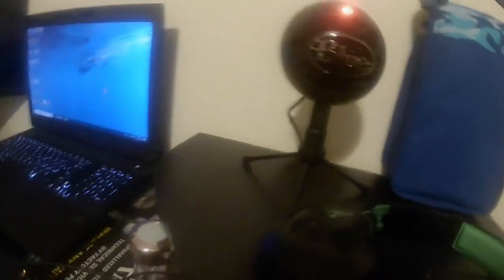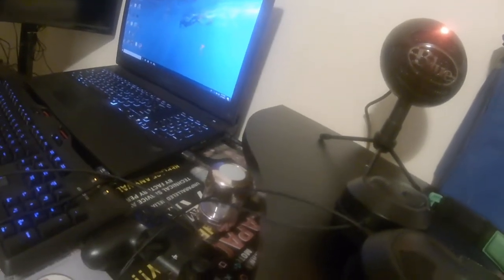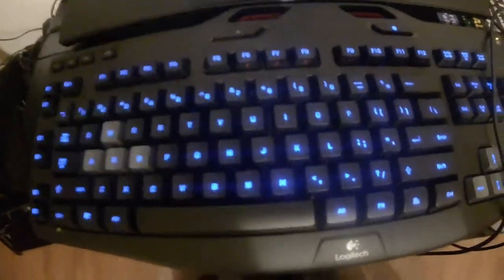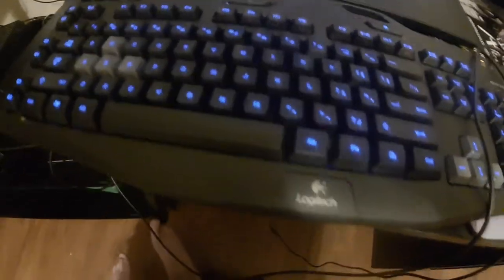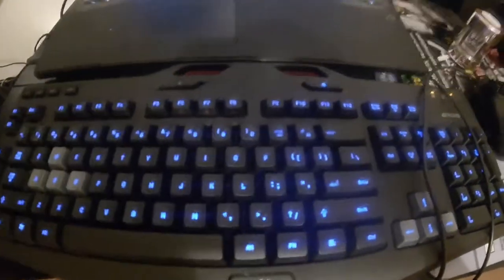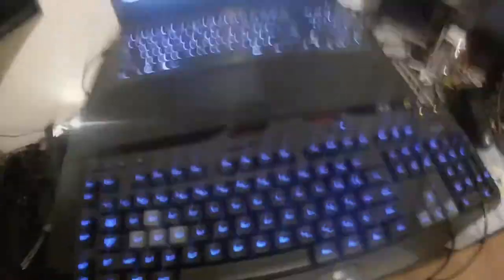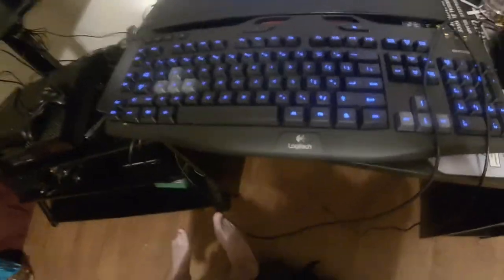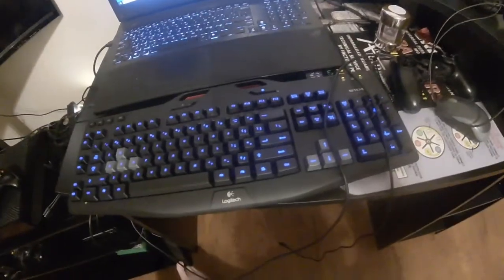whats going to power me through the new year?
Hey whats up guys awesome gamer hd here today i show you my new setup and what will power me through 2018 i got a blue snow ball a Logitech gaming keyboard. i also wanted to take the time to wish everyone a happy new year.